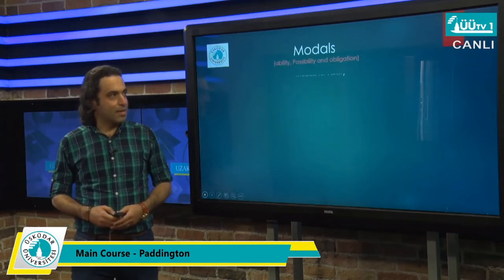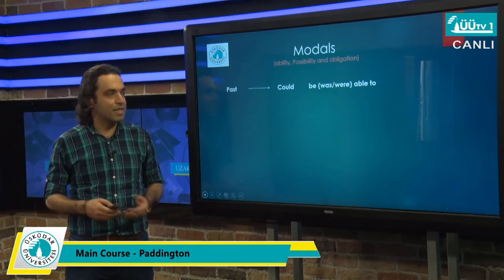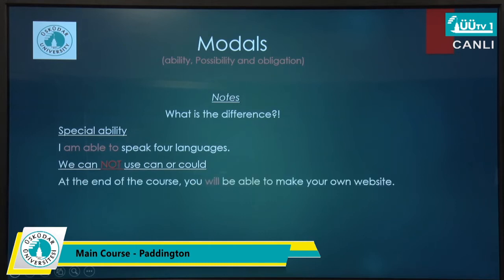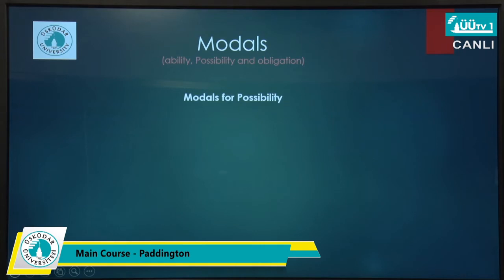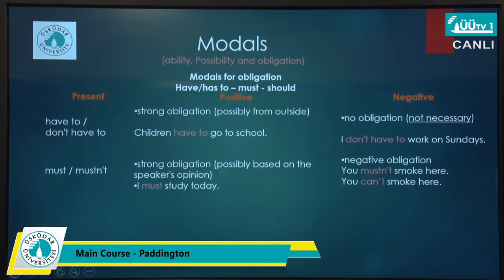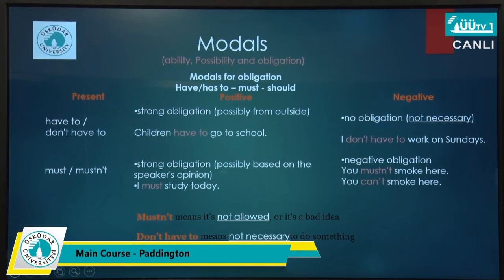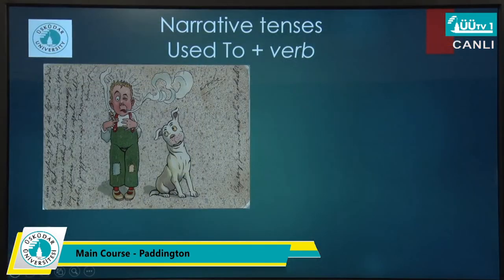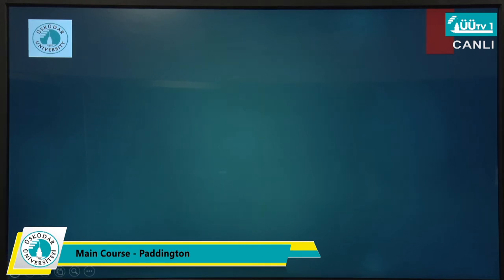Preparatory School Distance Education Lessons - Main Course - Paddinton